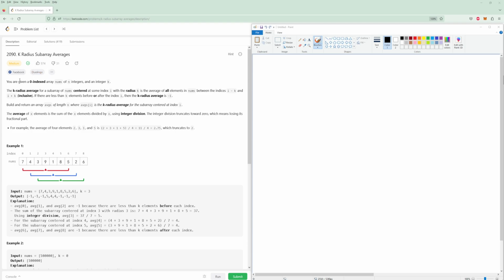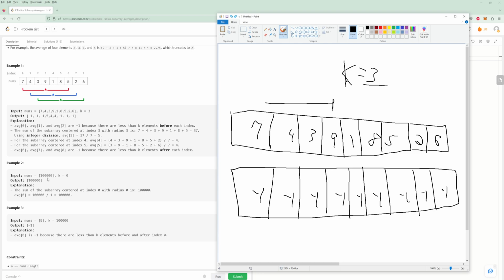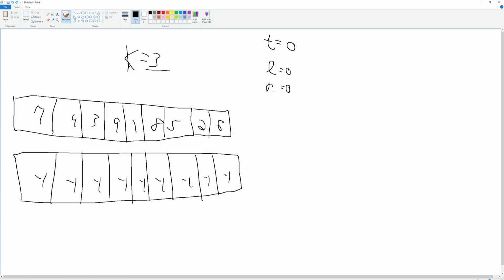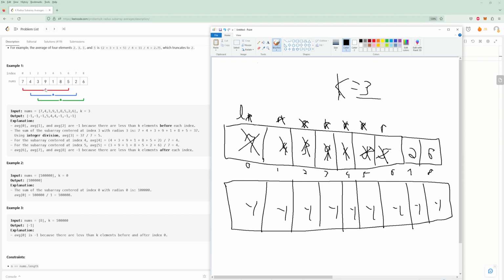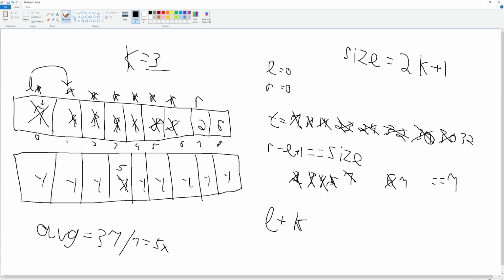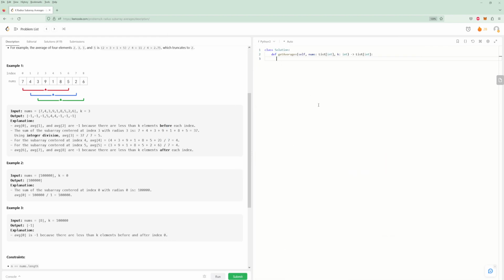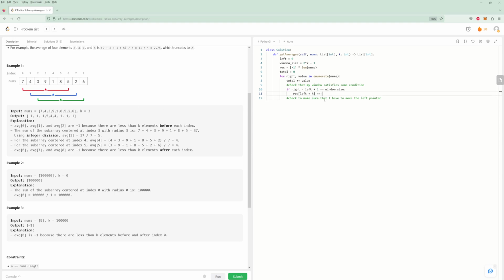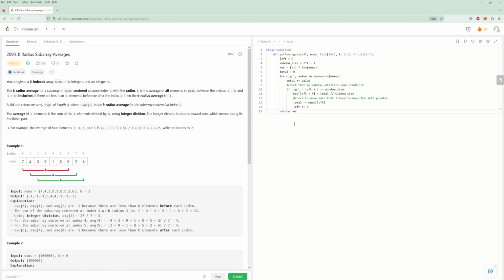K Radius Subarray Averages - LeetCode 2090- Python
Solution, explanation, and complexity analysis for LeetCode 2090, the problem of the day for June 20th, in Python.